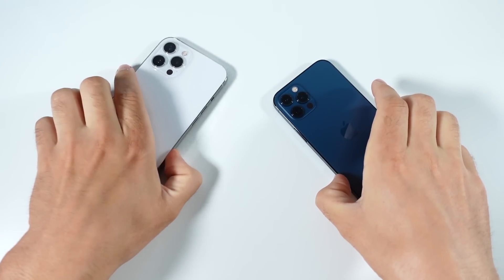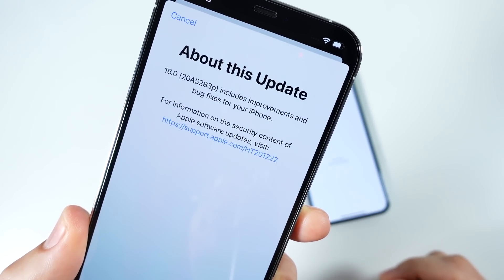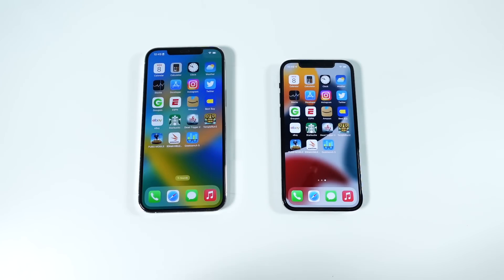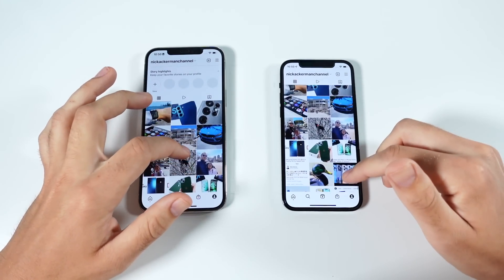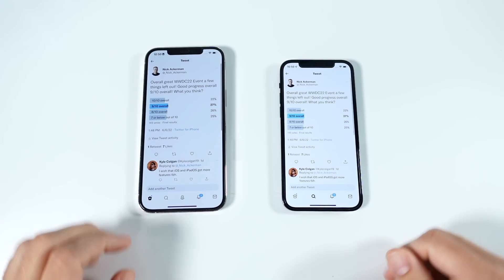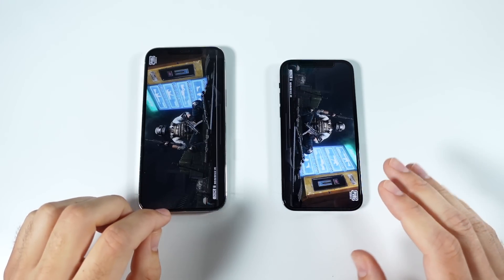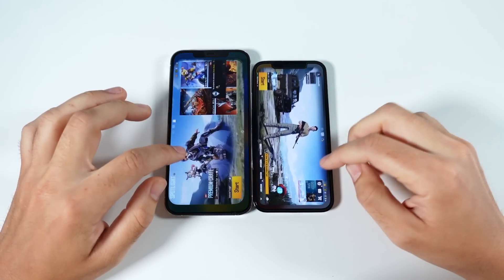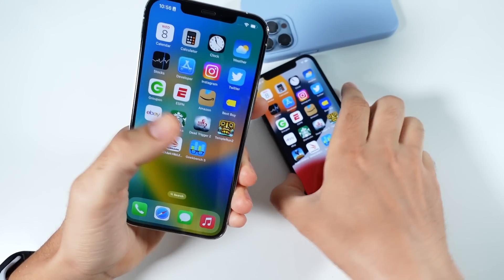iOS 16 Beta 1 vs iOS 15.5 Speed Test!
iOS 16 Beta 1 vs iOS 15.5 Speed Test! Apple just recently released iOS 16 Developer beta 1. In this video, we cover iOS 16 performance. iOS 16 Speed Test! iOS 16 vs iOS 15. iOS 16 review. Should you download iOS 16 beta 1 and more. If you have downloaded iOS 16 and have the experience to share with the performance, please consider doing so down below in the comment section of this video!

Video Chapters:
Introduction and boot up test: 0:00-0:50
Face ID and unlock speed: 0:51-1:16
Confirming software and general speed: 1:17-2:53
Application Test: 2:54-7:29
Reload App Test: 7:30-8:37
Camera Launch and Shutter: 8:38-9:54
Geekbench Scores and Final conclusion: 9:55-11:08